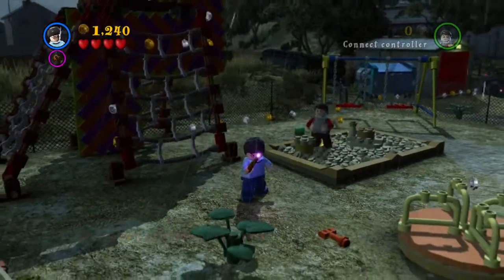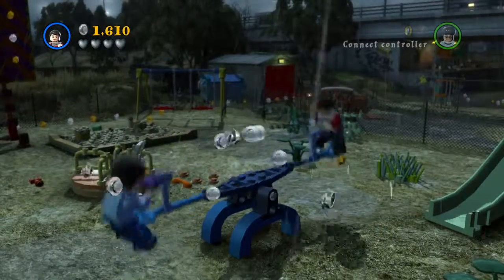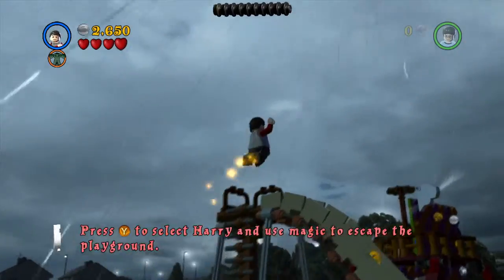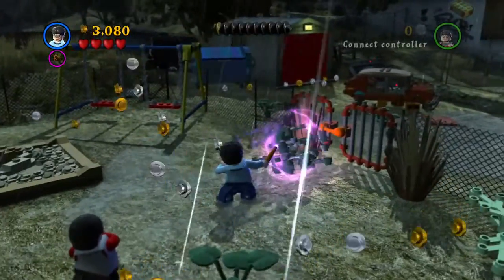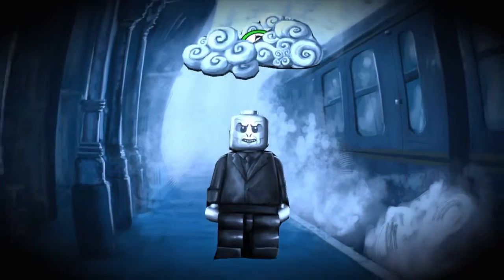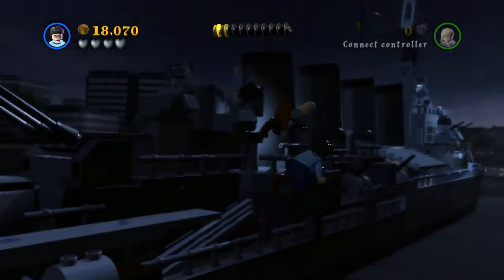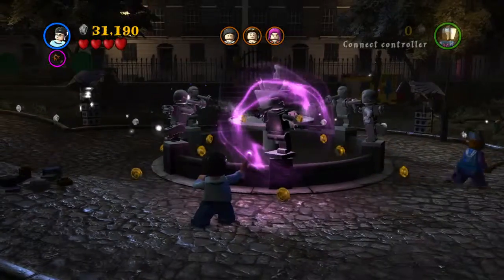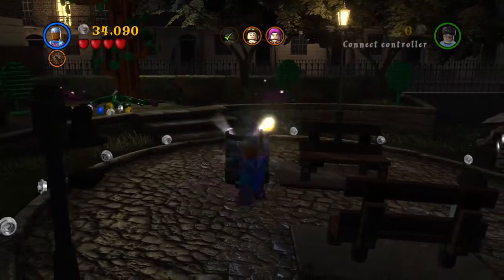Lego Harry Potter Years 5-7 Part 1 Wizard Court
Welcome to my gameplay of Lego Harry Potter Year 5-7, as Harry enters his final years at Hogwarts taking on new and old enemies leading up to final battle with his ultimate enemy Voldemort.